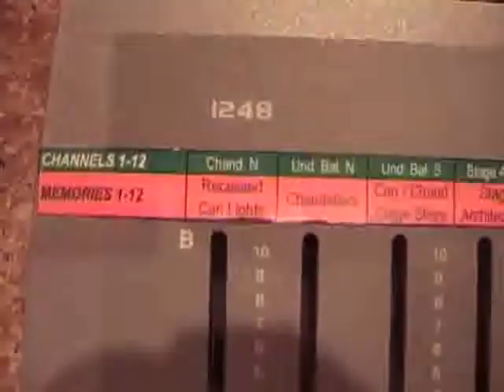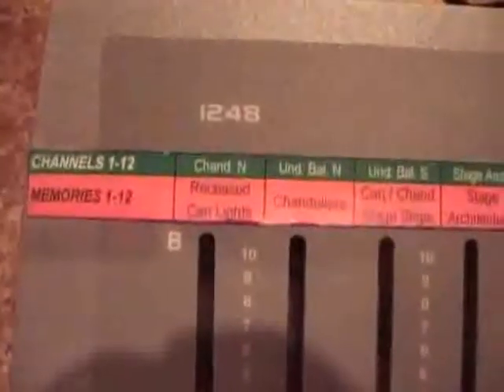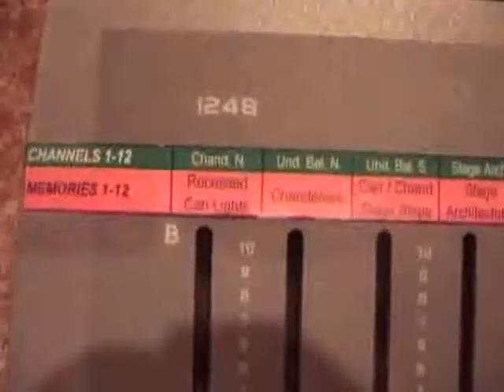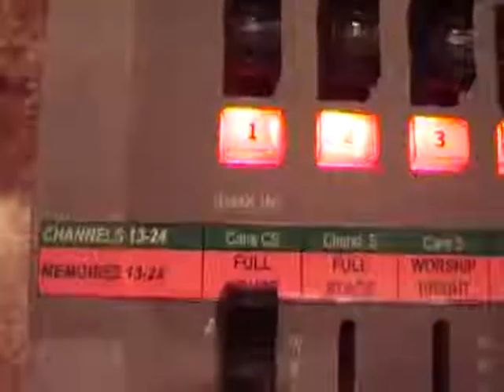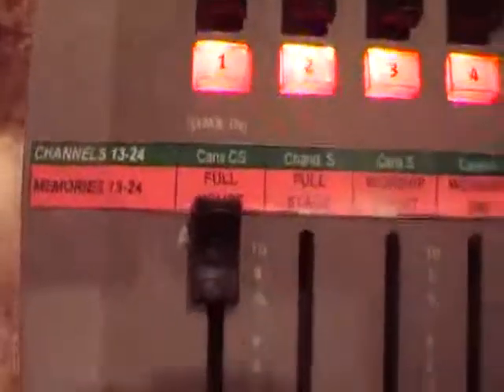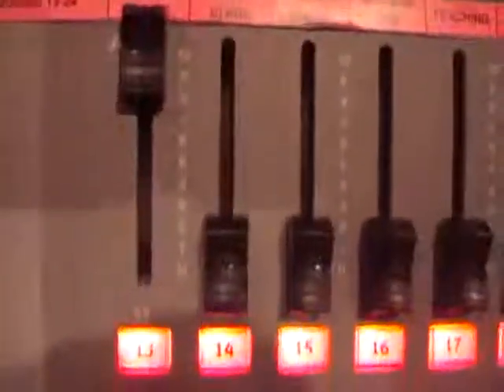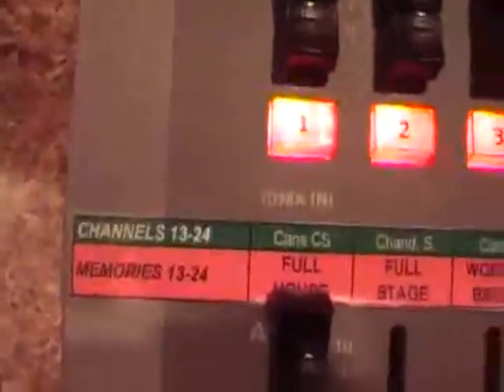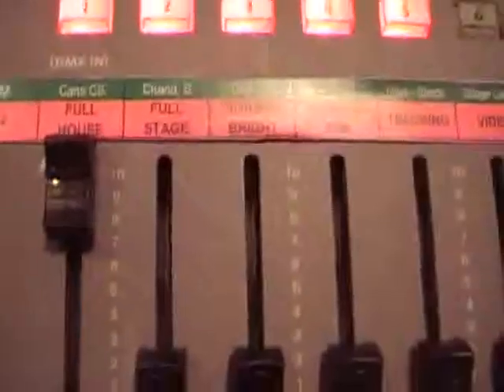CCC Lighting System Training Video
Covenant Community Church Lighting System Training Video